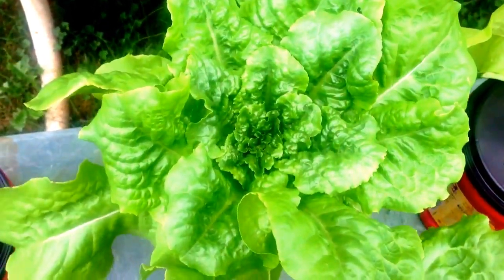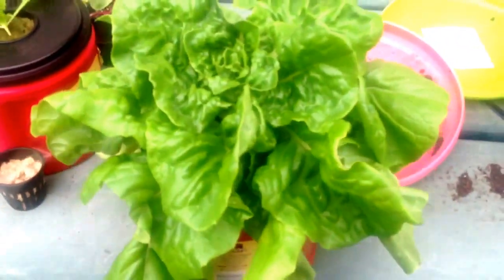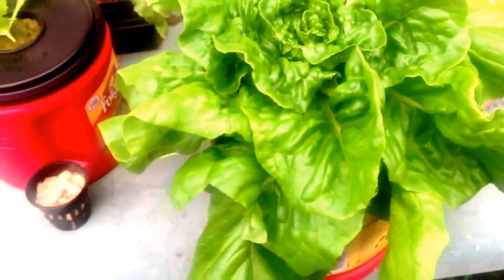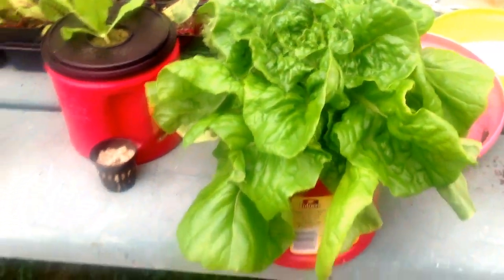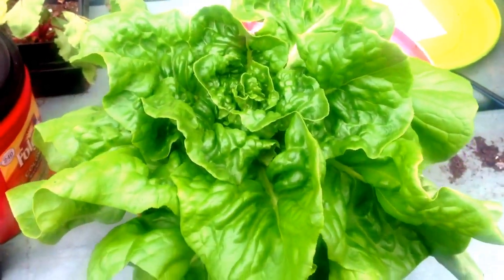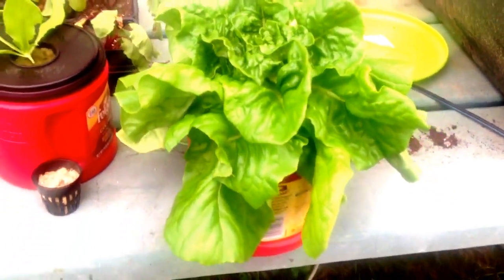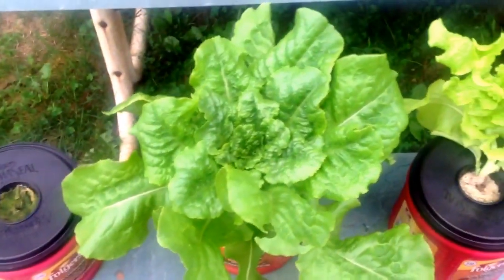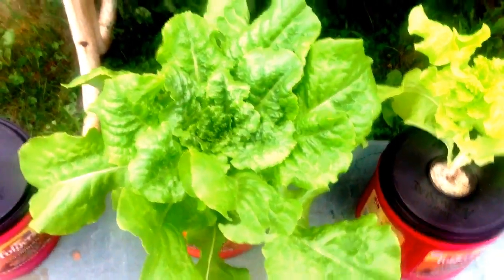Kratky Hydroponic Lettuce Update - Problem With Coffee Cans - Not Enough Water!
In this video, I am discussing that the coffee cans may be an issue, as they they don't store enough water...